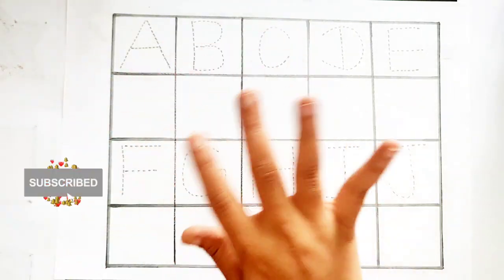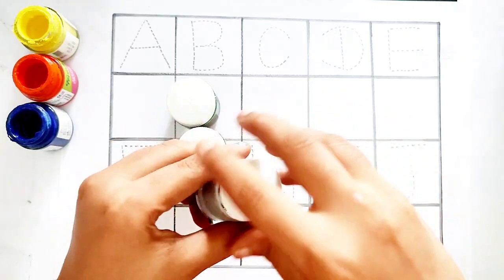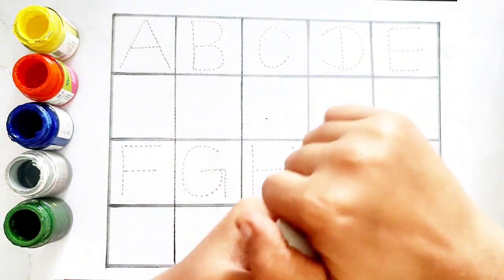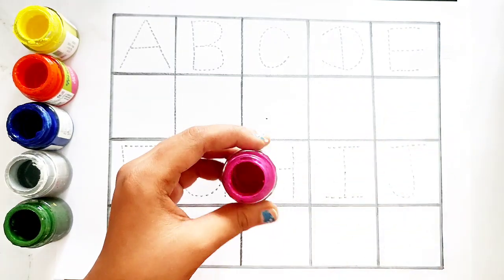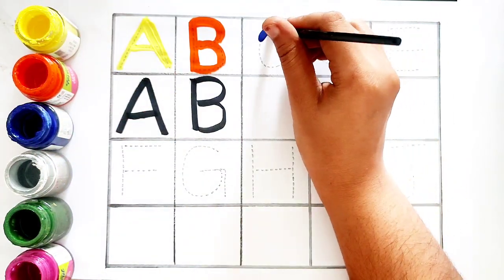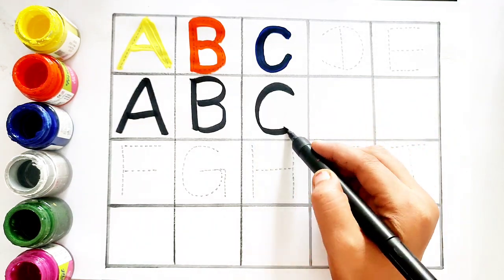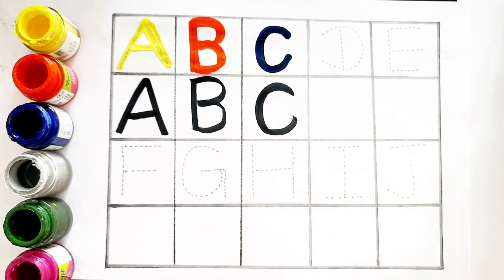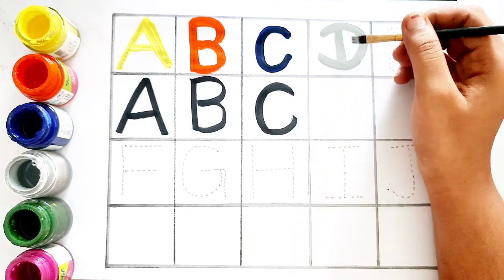abcd, a for apple b for ball c for cat, alphabets, abcde, phonics song, अ से अनार,english varnamala